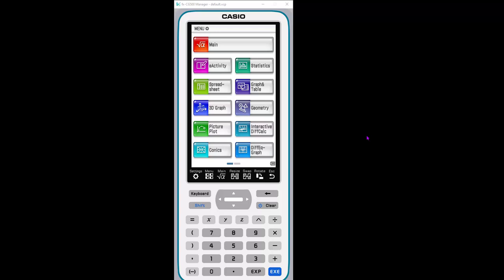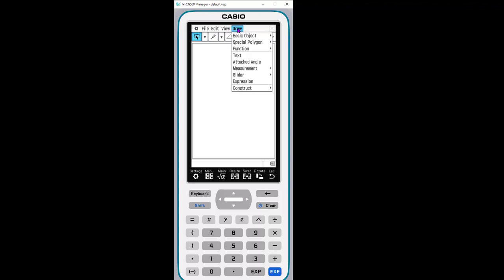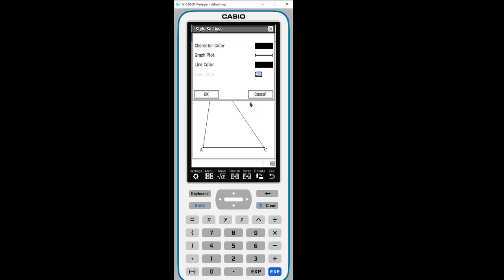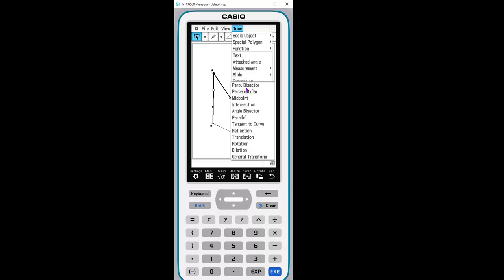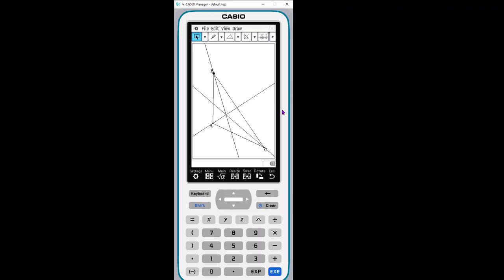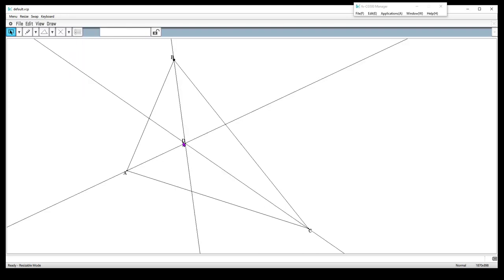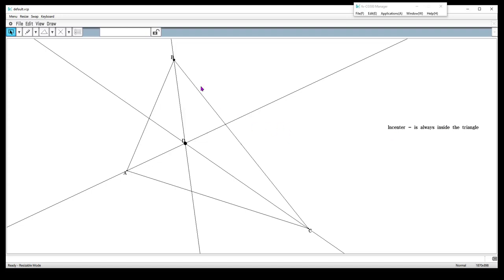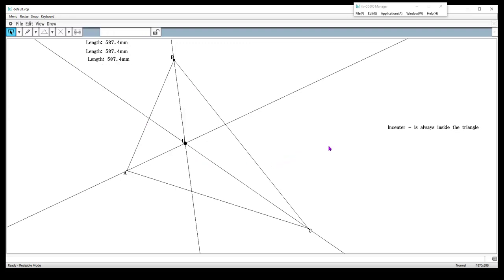fx-CG500: Constructing the Incenter of a Triangle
Using the geometry app of the fx-CG500, you will see how to use geometry construction tools (angle bisector, measurement, text) to construct the incenter of a triangle. The dynamic features of the geometry app then allow you to drag and explore the properties of the incenter. You will see how to construct an intersection, add text, and measure.

This video uses the emulator software for the handheld fx-CG500 CAS graphing calculator.